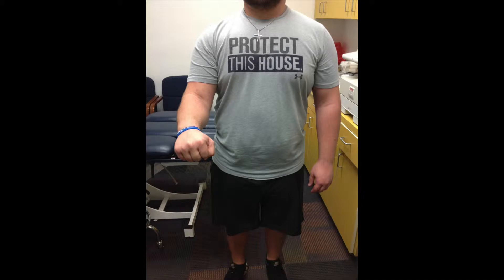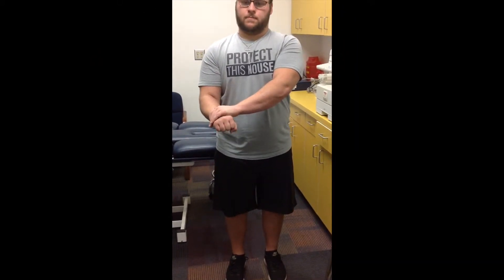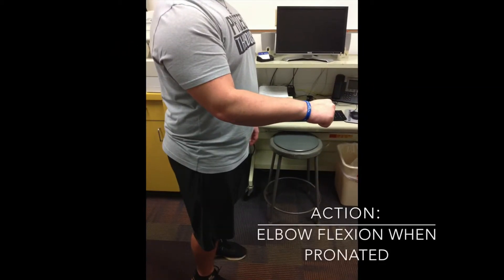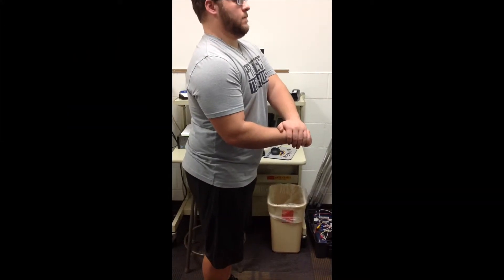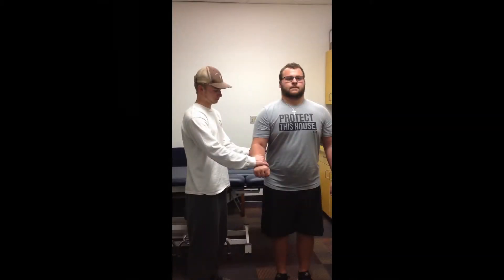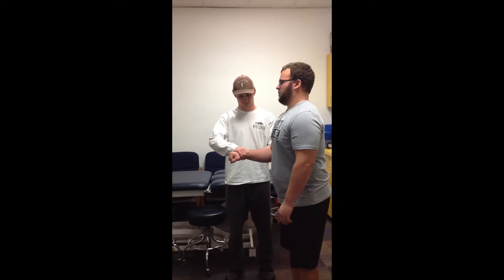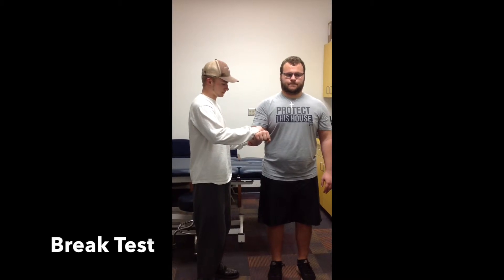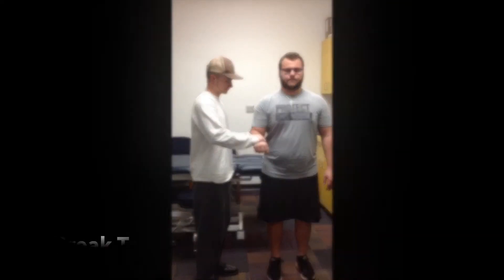Brachialis MMT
Welcome to the University of Wisconsin – Eau Claire Athletic Training Education YouTube Library. The purpose of this library is to serve as an educational tool for students of athletic training and anyone interested in the evaluation process of injuries. These vodcasts (video versions of podcasts) are of special tests and evaluation procedures used in athletic training. Most of these vodcasts are student produced, using either iMovie or Windows Movie Maker. This project is a work in progress and we are "working" out the bugs as we go along. Some of the .mov files have been formatted for use with an iPod type device so the videos may be small.